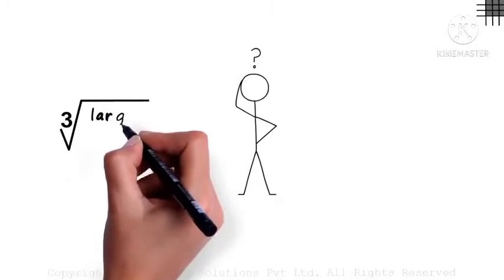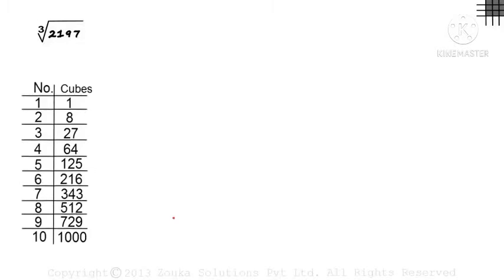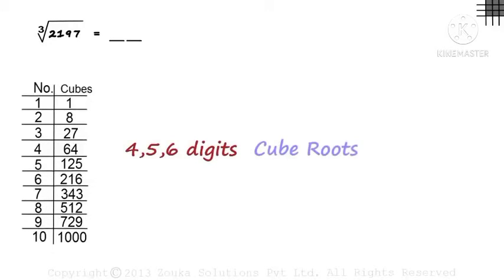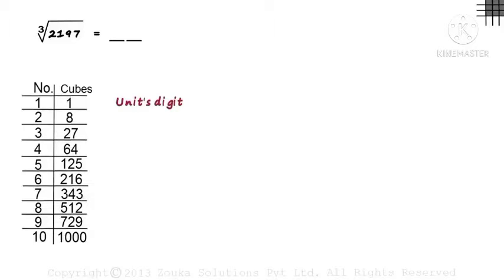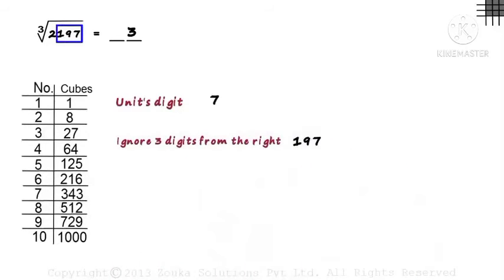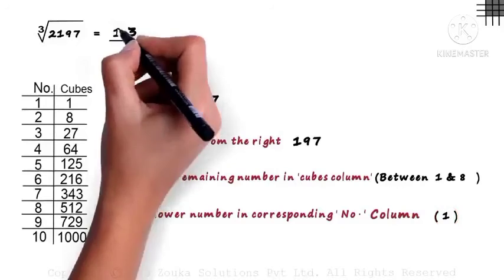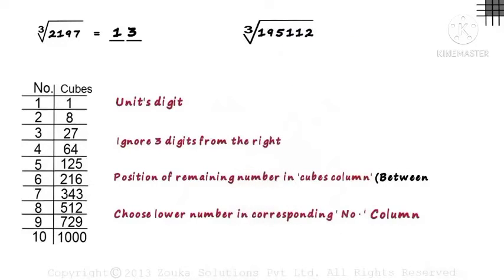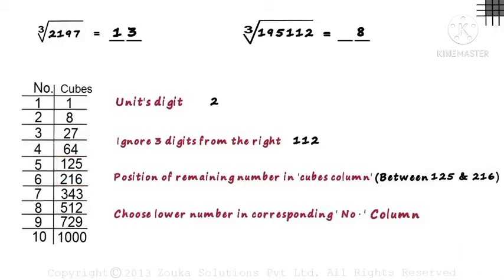How we have take a large perfect cube easily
This video explains you that how to take a large perfect cube easily in a few seconds